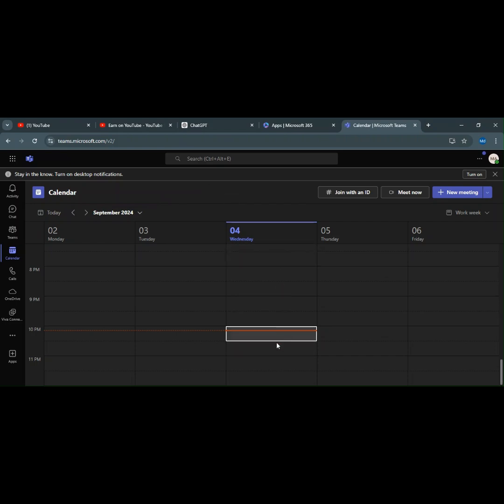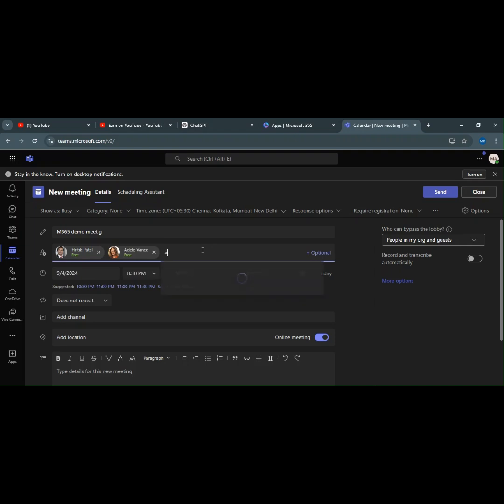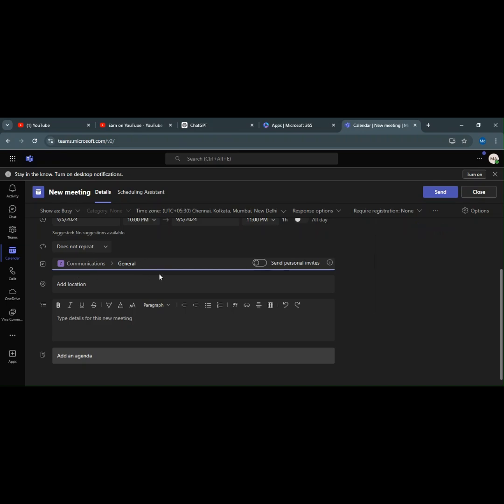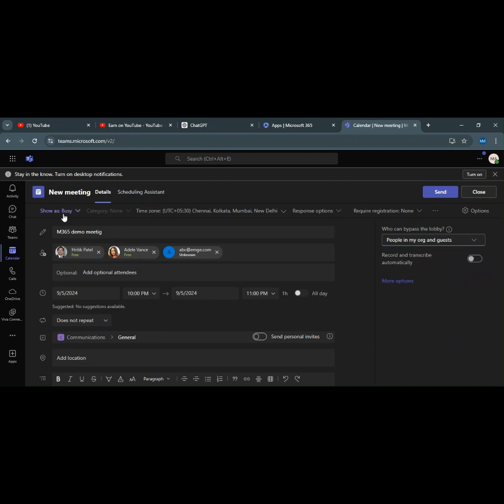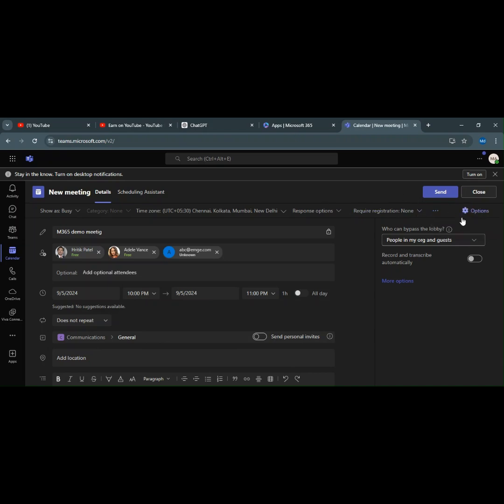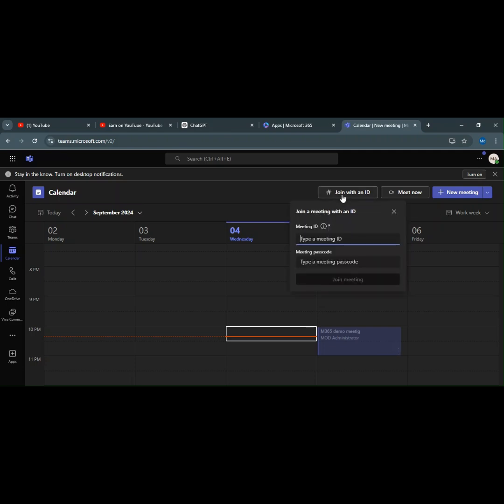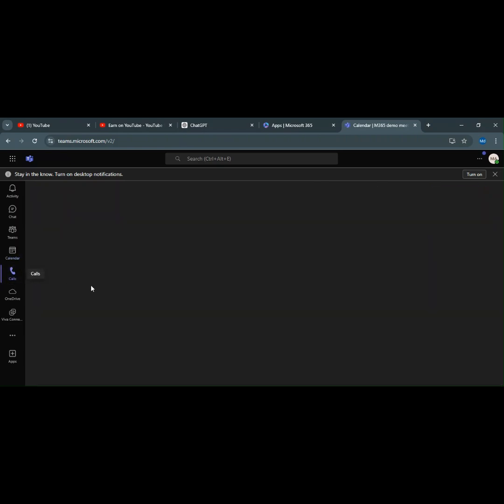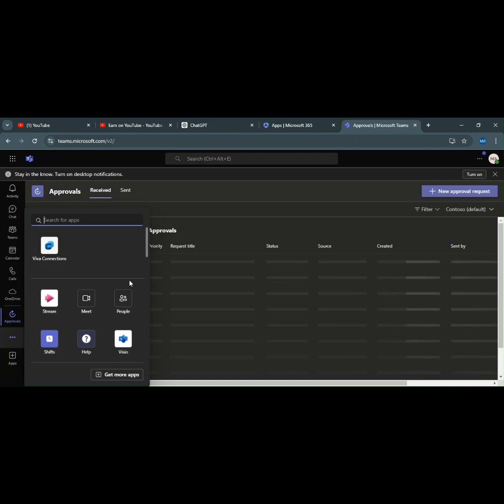Microsoft Teams Part 2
In today’s video, we dive into Microsoft Teams—a powerful collaboration platform designed to streamline communication and enhance productivity in the workplace.

🔍 What We’ll Cover:

Introduction to Microsoft Teams: What it is and why it's a game-changer for team collaboration.
Key Features: Explore chat, video meetings, file sharing, and integrated tools that keep your team connected.
How It Works: A step-by-step guide on setting up Teams and navigating its interface.
Tips and Tricks: Get the most out of Teams with our expert tips for efficient use.
✨ Why Microsoft Teams? With Teams, you can bring together conversations, meetings, files, and apps in one place, making it easier to collaborate and stay organized.

📥 Get Started:

Download Microsoft Teams: [Link to download]